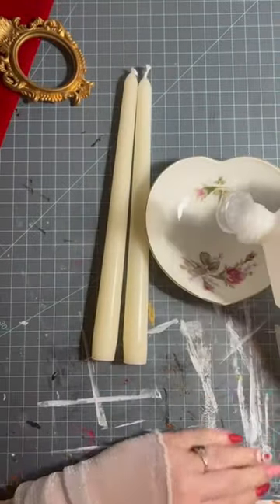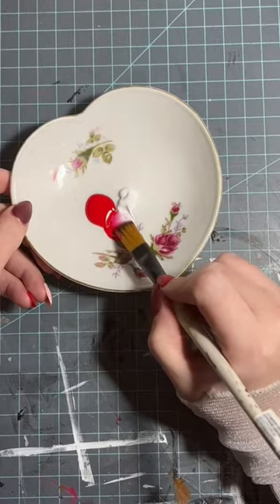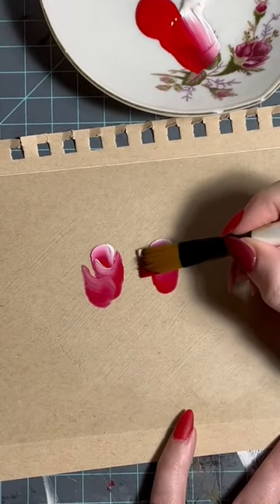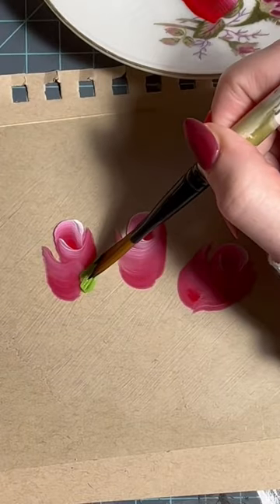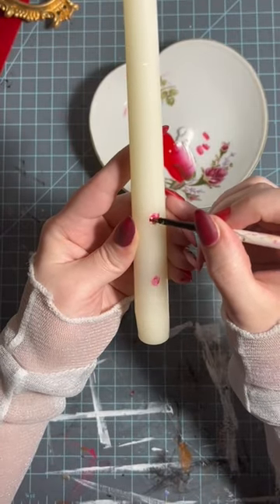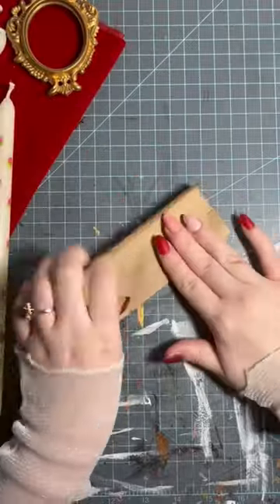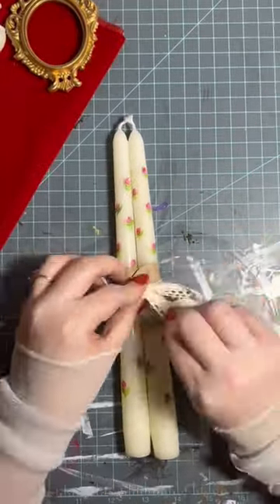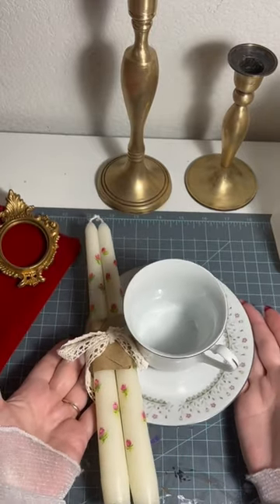🌹DIY Painted Candlesticks!